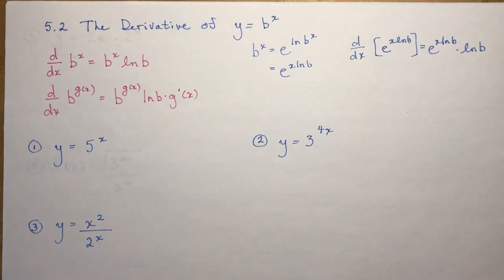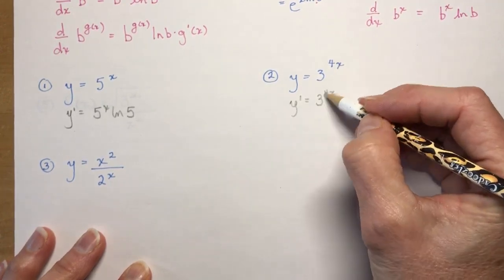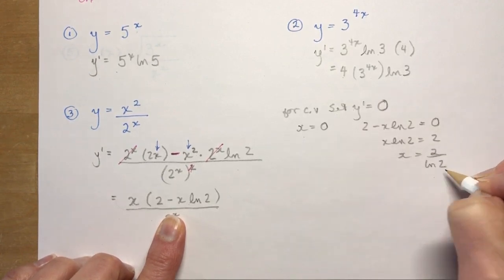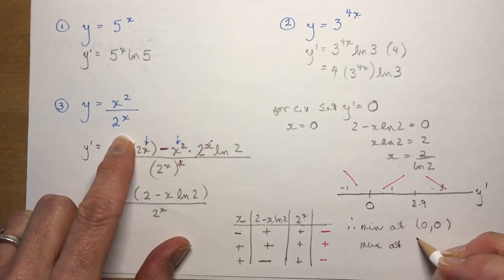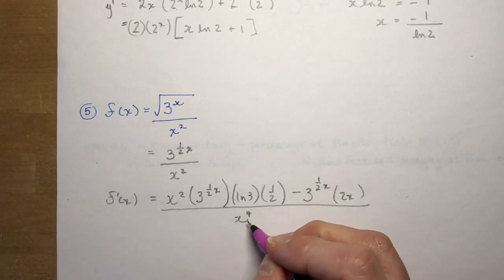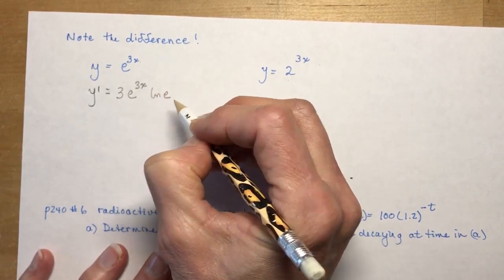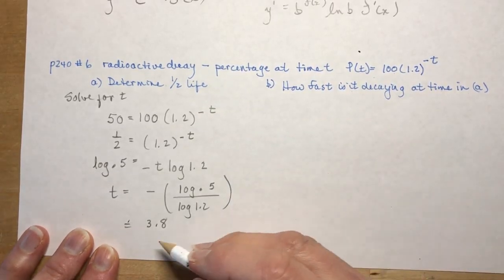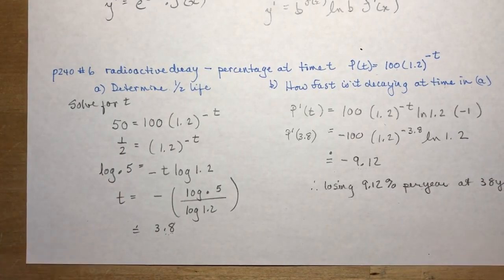Calculus 5.2 The Derivative of y = b^x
Proving that if y = b^x  the dy/dx = b^x(lnb)
Lots of examples using product rule, quotient rule and a homework problem #6 on page 240 (Nelson Calculus and Vectors)